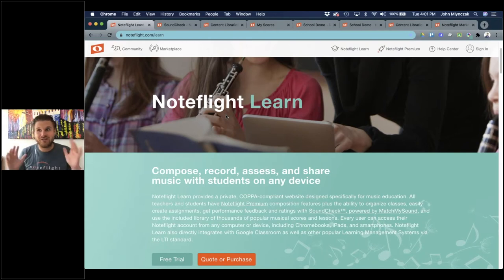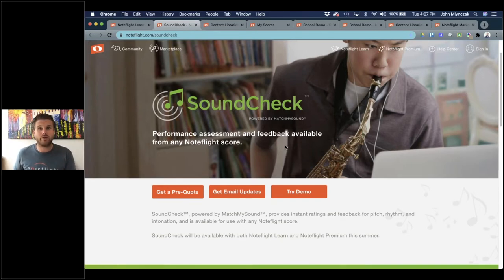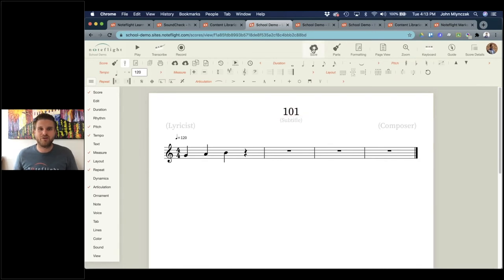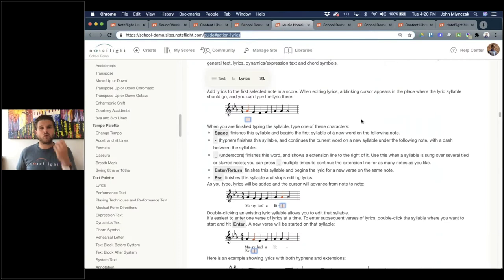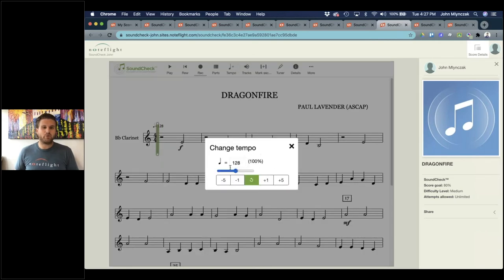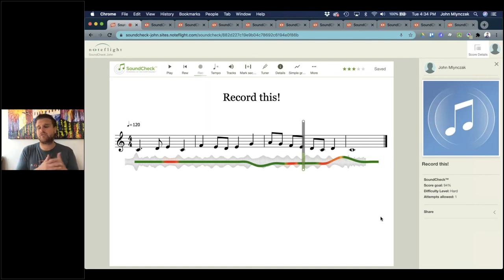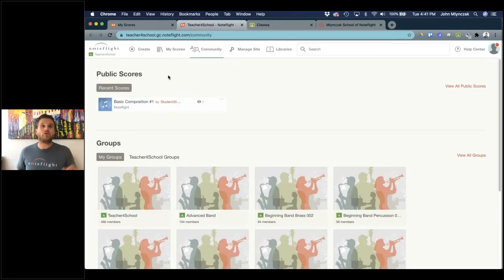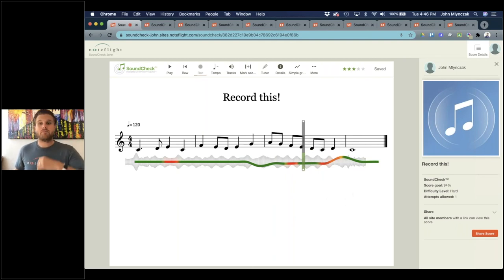Noteflight Learn 101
This webinar was in two parts and demonstrated how Noteflight Learn can serve all students from elementary school through college. This video is part one of two and provides an introduction and overview to Noteflight Learn.

To learn more about Noteflight Learn, Noteflight Learn with SoundCheck™, or Noteflight Learn with Content Libraries,